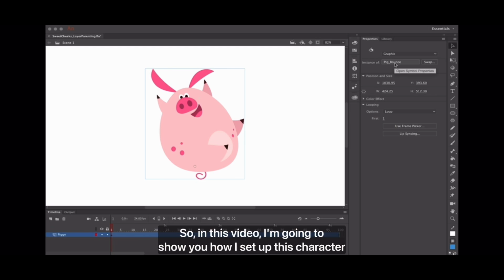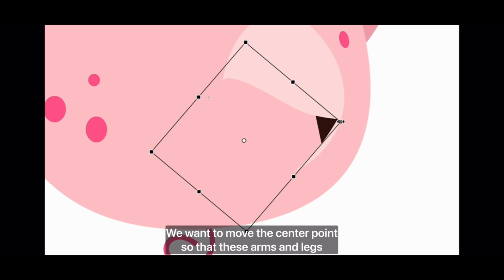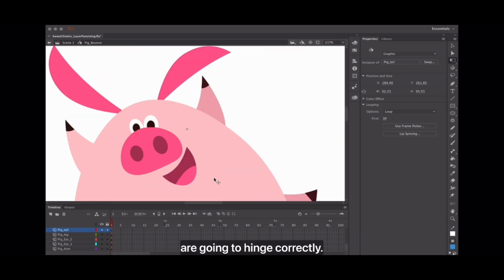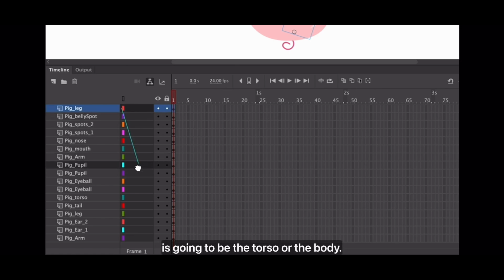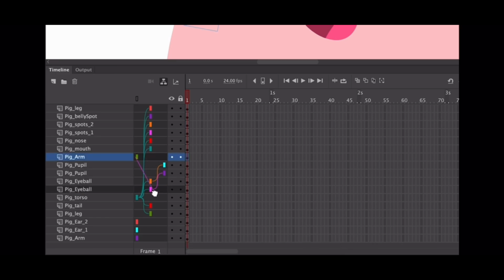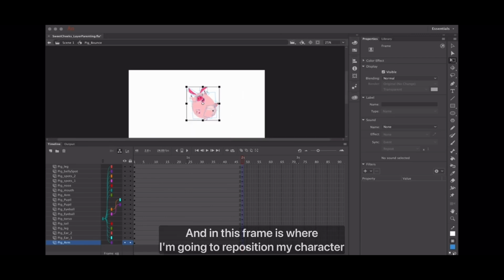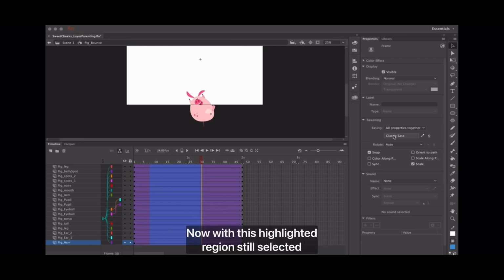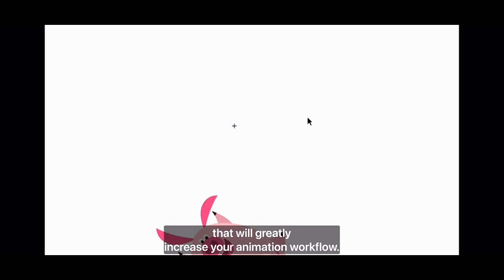Animate - Rig a character using Layer Parenting